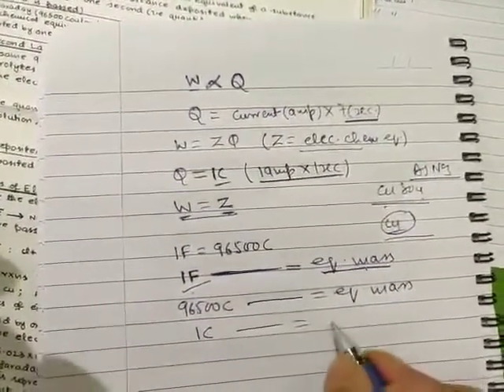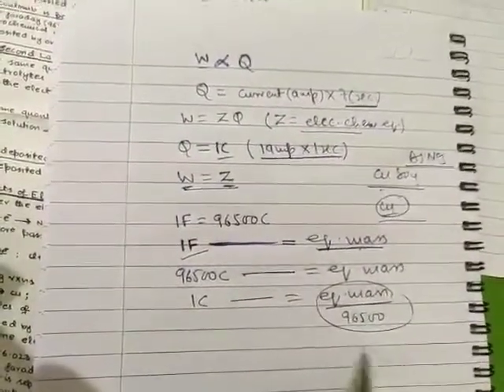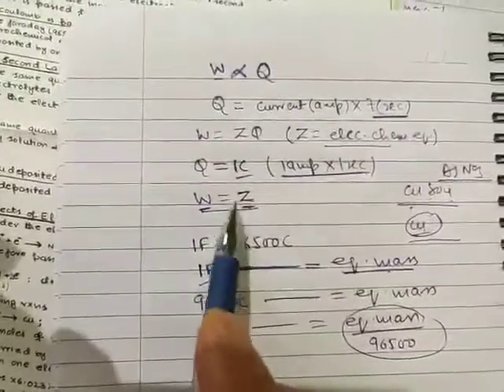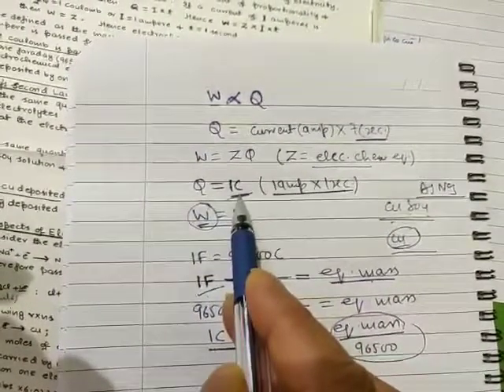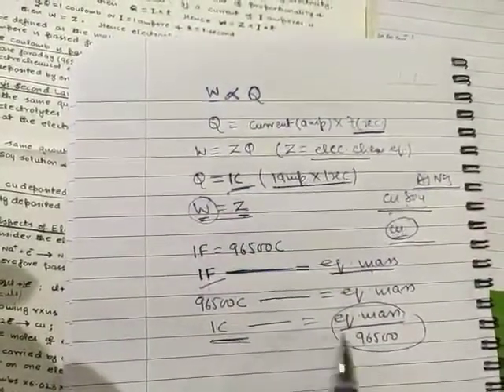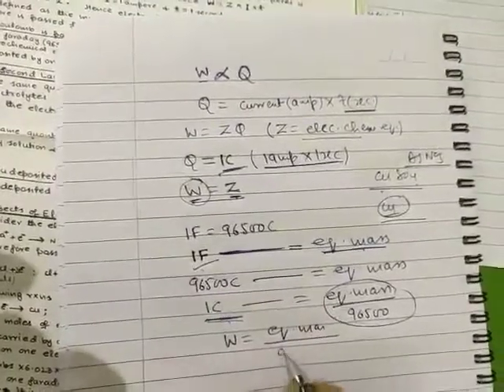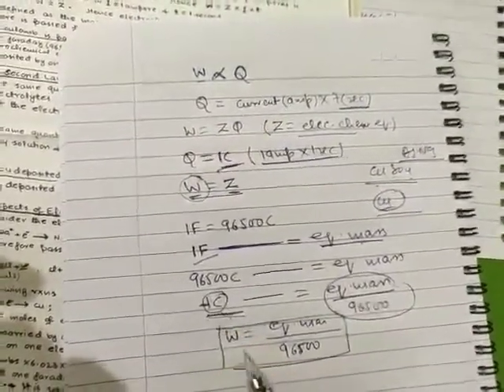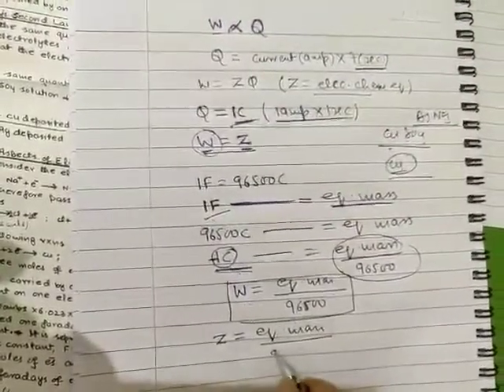Video 3 by Rakesh Faraday's First Law of Electrolysis